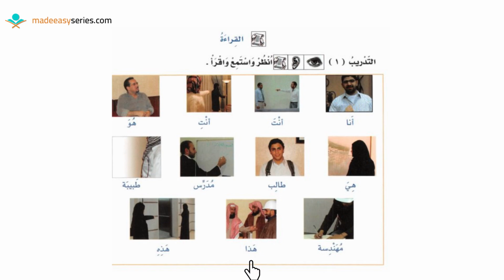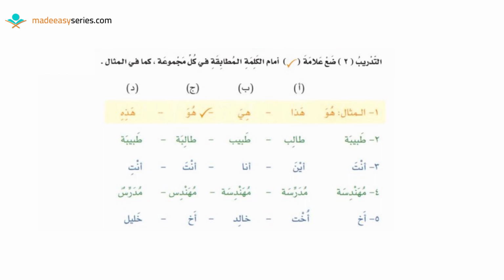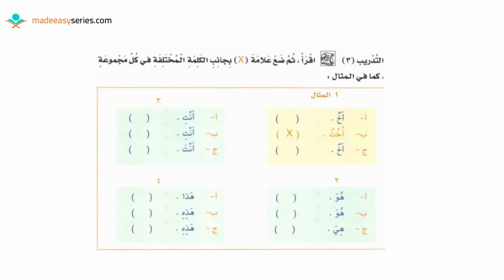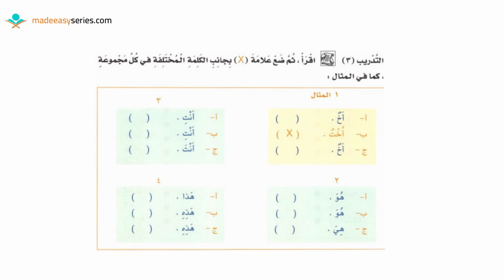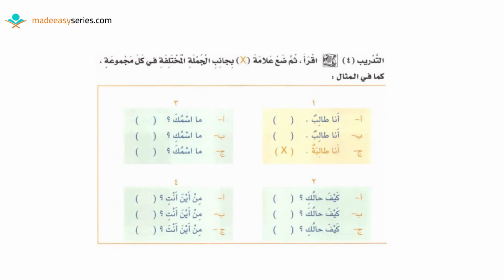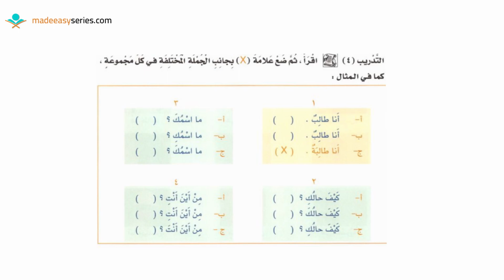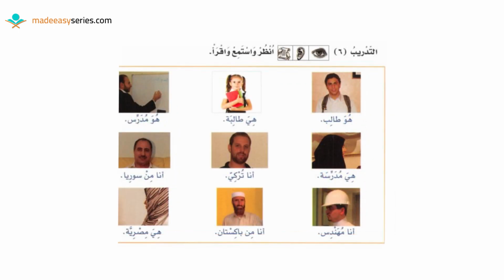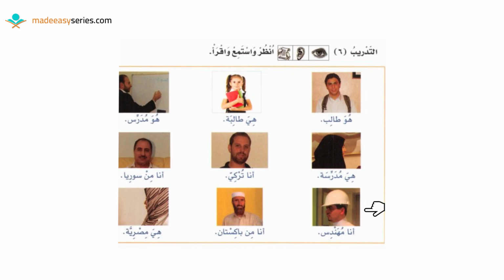Al Arabiyyah Bayna Yadayk Book 1- Last Lesson Of Unit 1- Reading Exercises (Pg 20-22) | Abu Muhammad